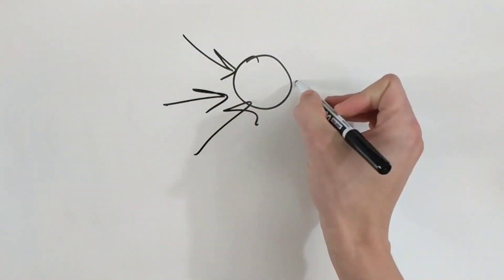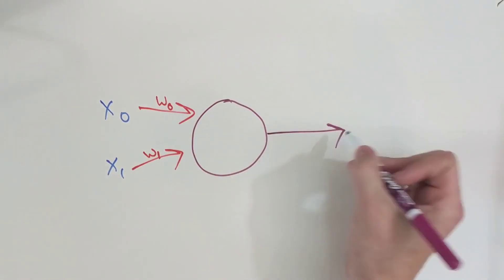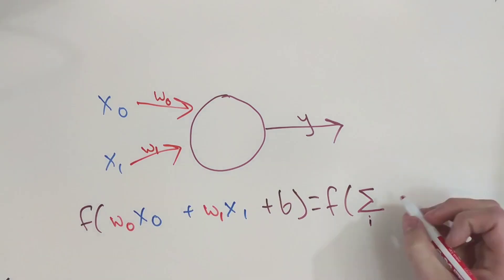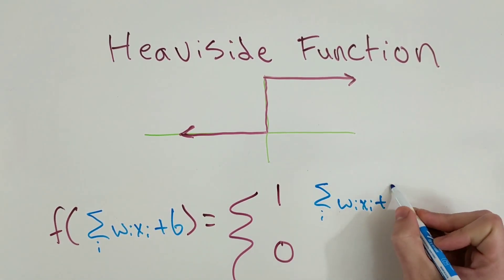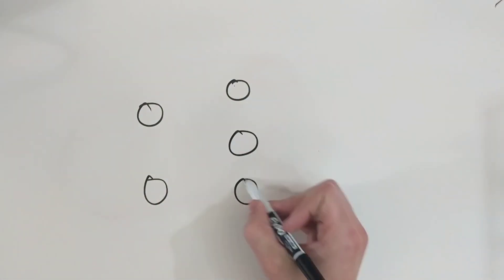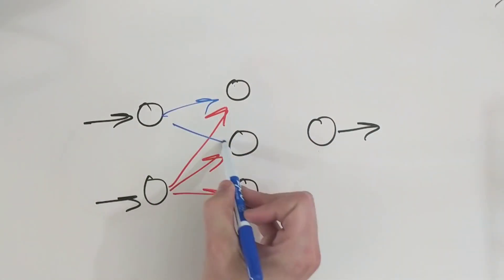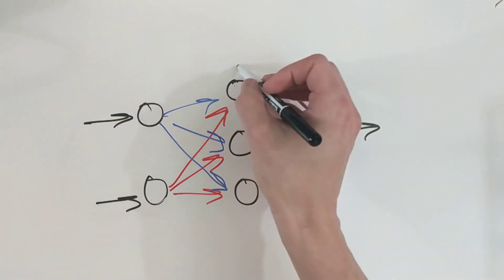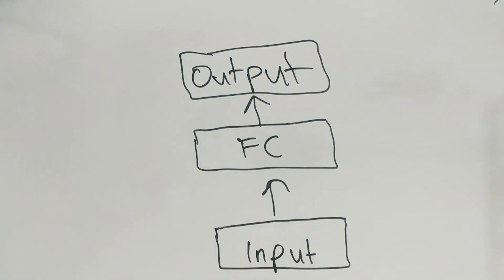Intuition: Perceptrons and Artificial Neural Networks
Perceptrons are the basis for how artificial neural networks work.